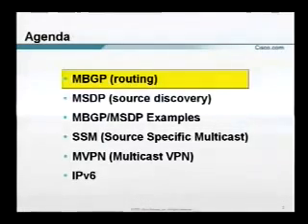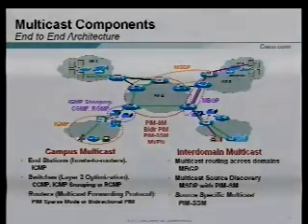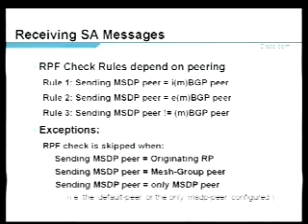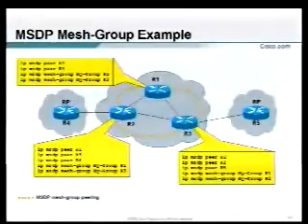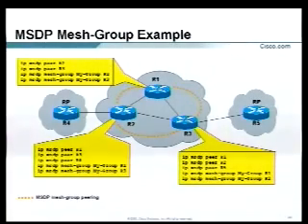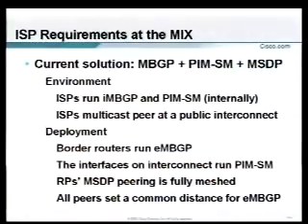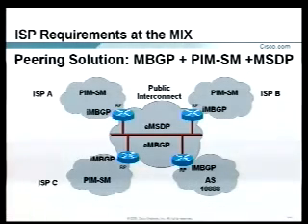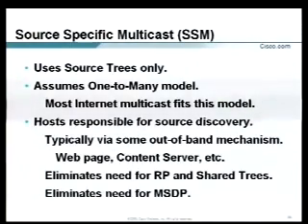Tutorial Deploying Interdomain IP Multicast